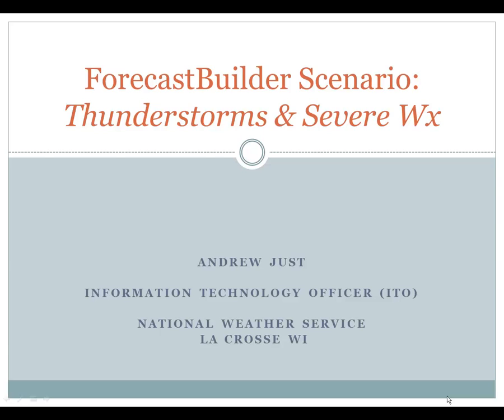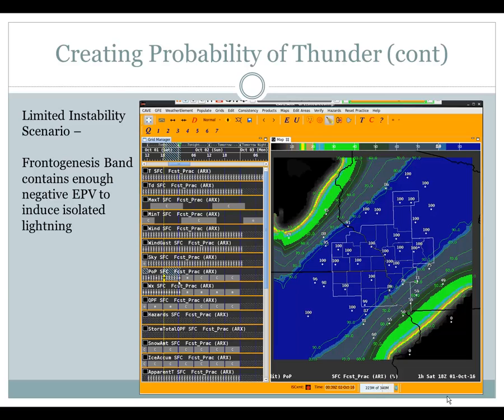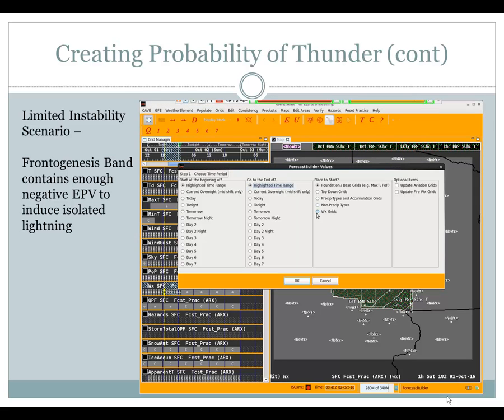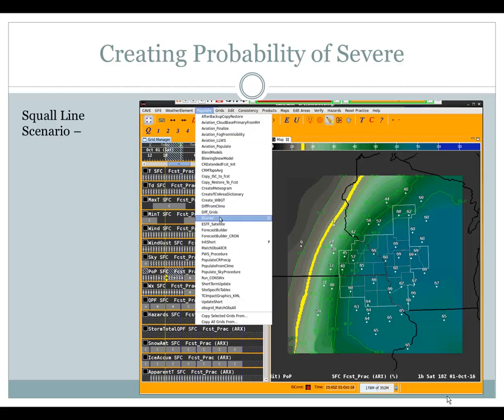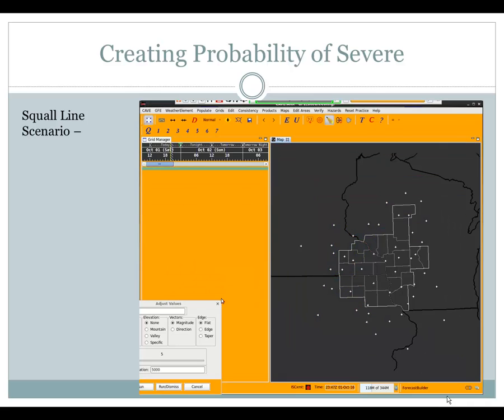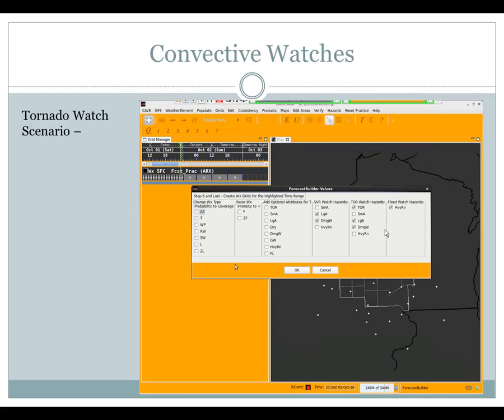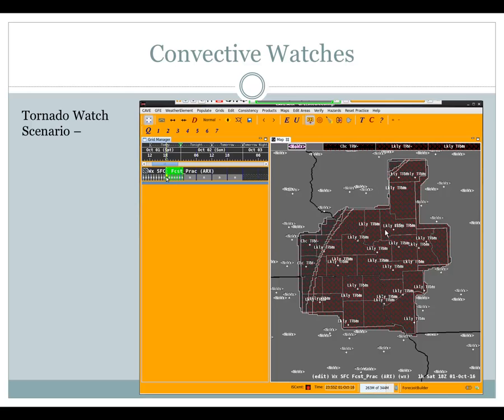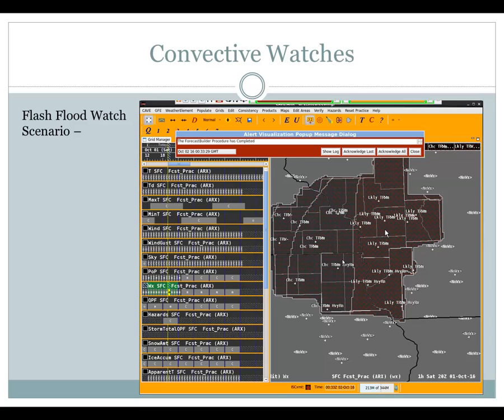PoWT Scenarios: Thunderstorms and Severe Thunderstorms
A discussion about using the FB/PoWT for forecasting thunderstorms and severe thunderstorms.